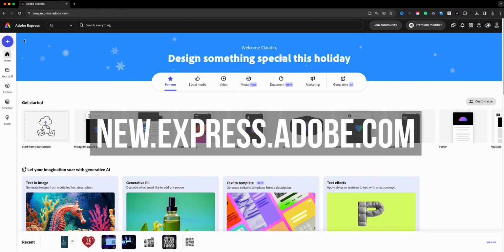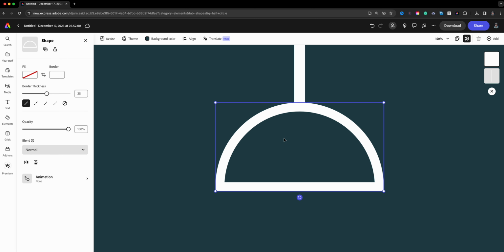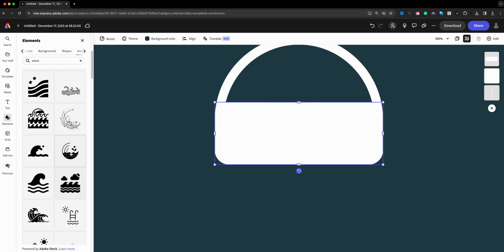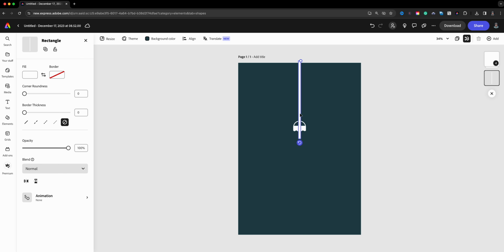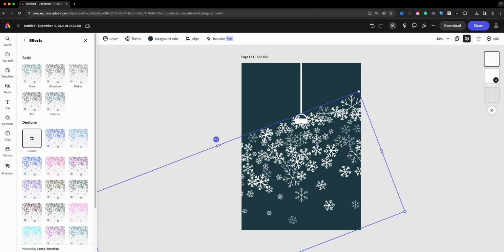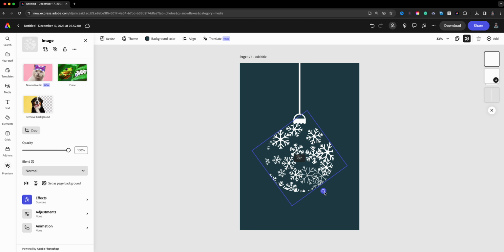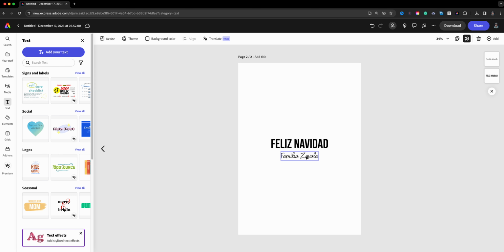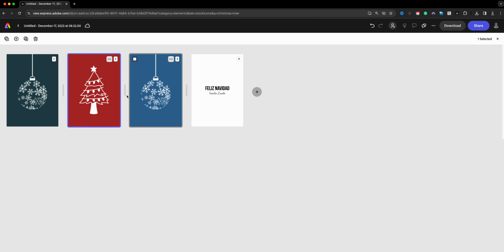Create UNFORGETTABLE Holiday Memories with Adobe Express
In this video, I show you how to add your logo to projects using Adobe Express.

0:00​​ - Intro
0:30 - Start New Project | Adobe Express
0:57 - Add Background Color | Adobe Express
1:14 - Add Ornament Hook | Adobe Express
1:50 - Create Ornament Cap | Adobe Express
6:40 - Search Image | Adobe Express
7:06 - Import Snowflake Image | Adobe Express
7:23 - Use Duotone Effect to Change Color | Adobe Express
8:00 - Crop Image to Circle | Adobe Express
9:52 - Create New Page | Adobe Express
10:02 - Add Text Greeting | Adobe Express
11:43 - Download and Print Back to Back | Adobe Express
12:11 - Duplicate and Make Color Variants | Adobe Express
12:46 - Change Ornament to Tree Icon | Adobe Express
13:14 - Outro

GEAR USE TO MAKE THIS VIDEO